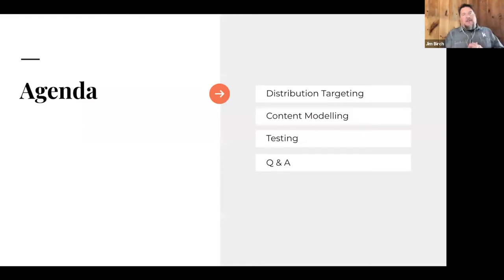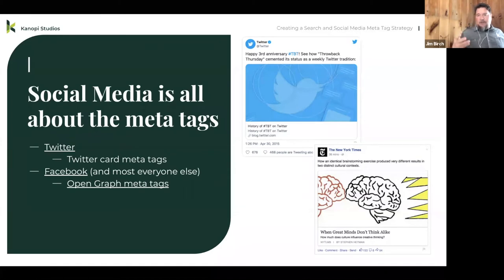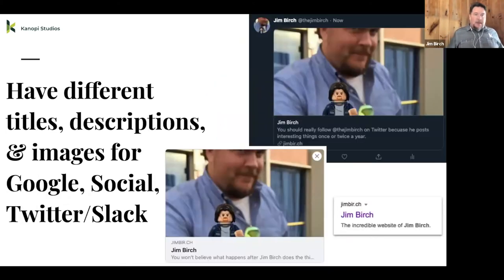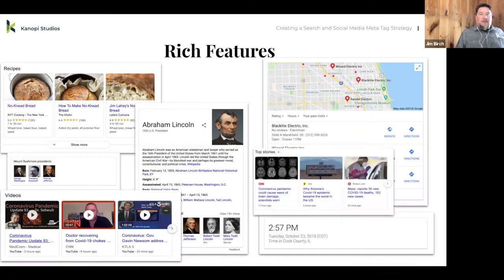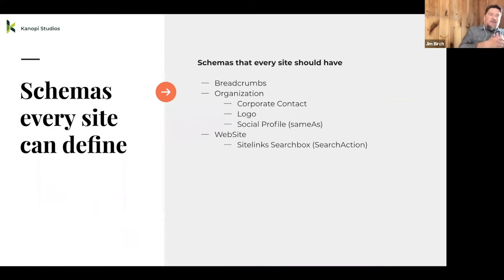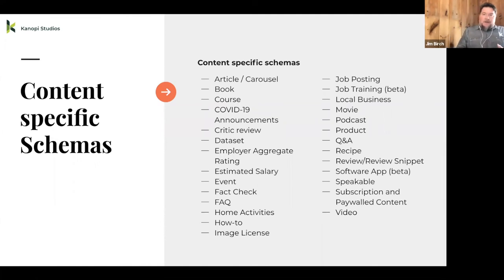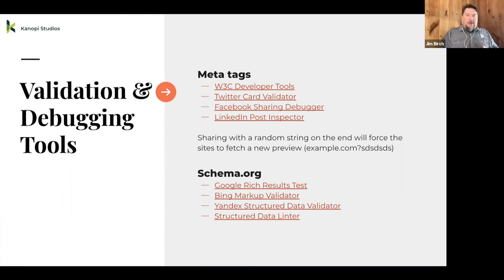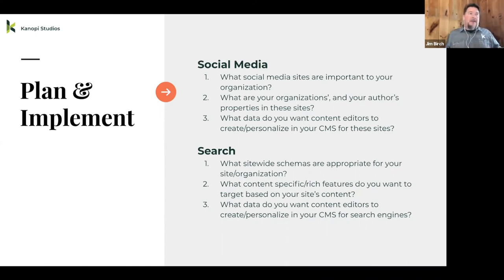Creating a Search and Social Media Meta Tag Strategy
Learn all about creating a search and social media meta tag strategy.

We'll cover topics such as:
- Distribution Targeting
- Content Modelling
- Testing

We’ll go in-depth on those, plus discuss other ways you can create a social media and search meta tag strategy for your site.

WEBINAR HELD: December 17, 2020